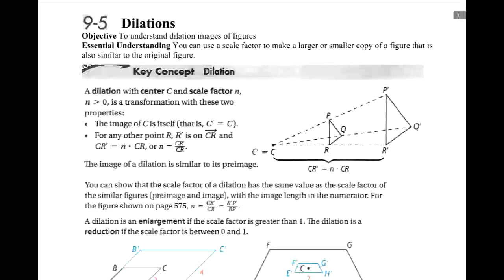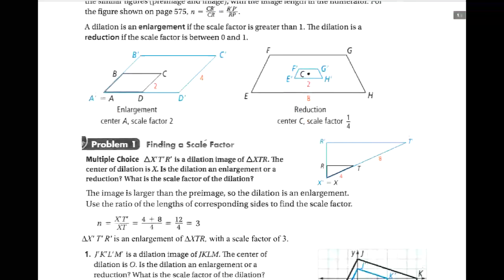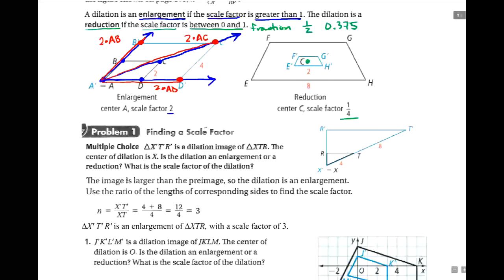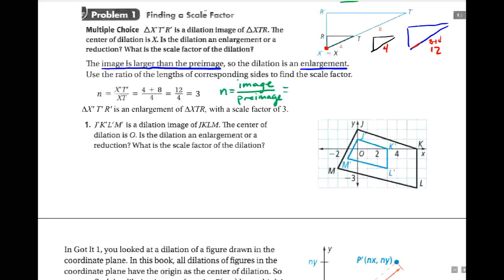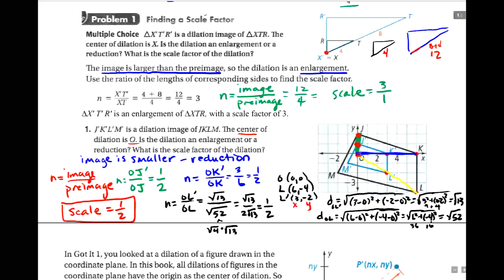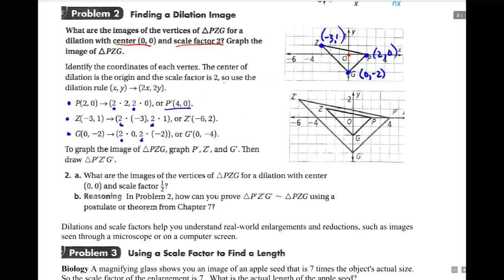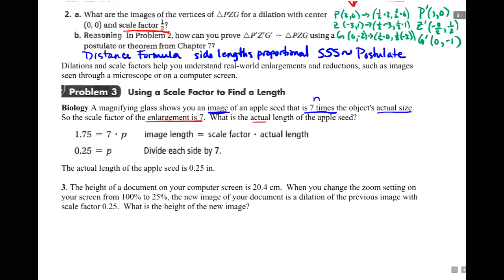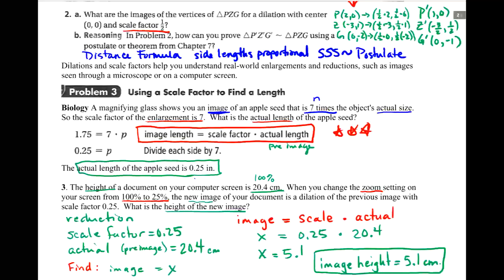9.5 - Dilations - GeomOnline